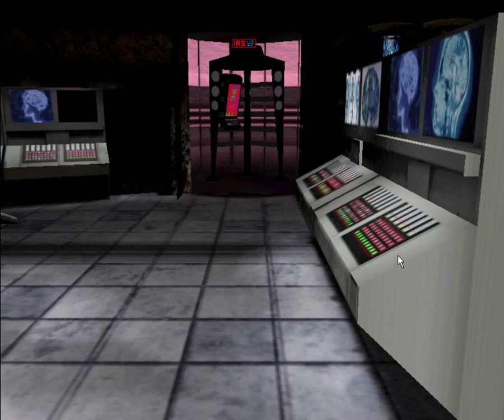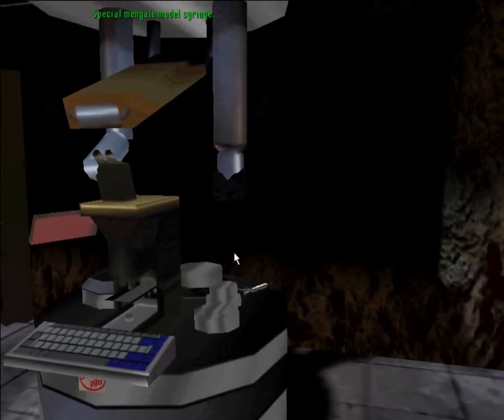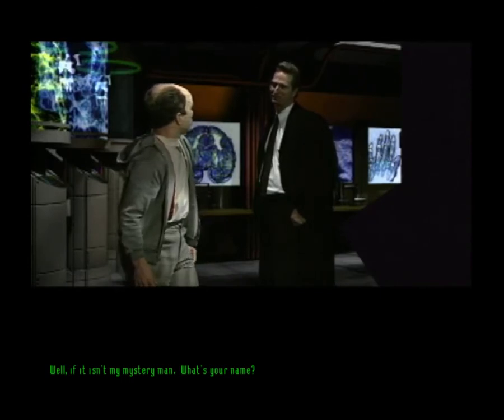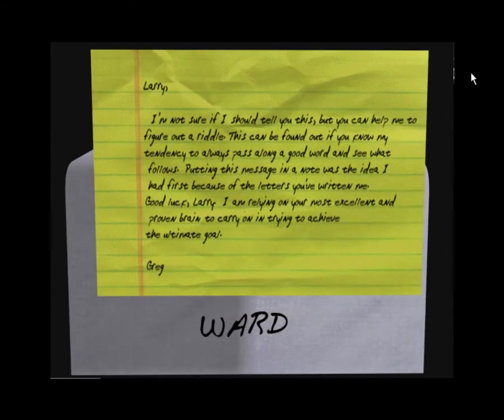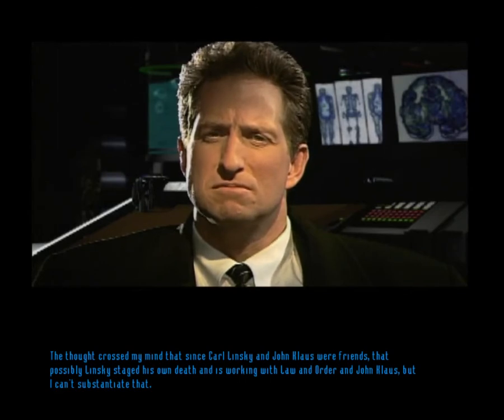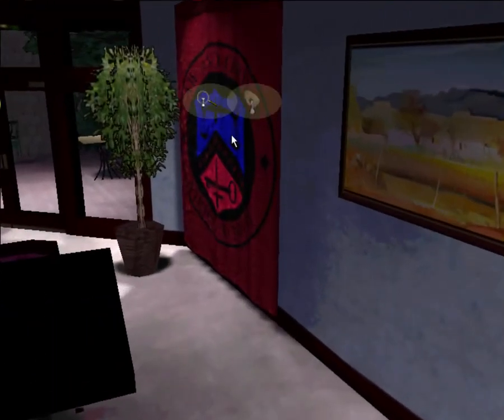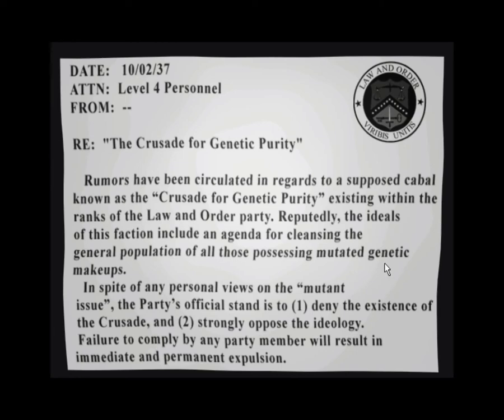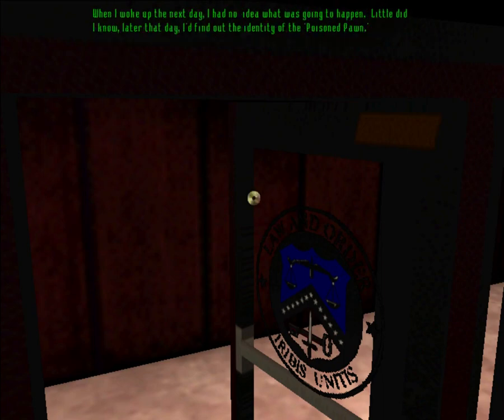Starman Plays Tex Murphy: Overseer - Part Ten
In which we perform brain surgery on ourselves - a task made easier by judicious use of a cheat code (Don't judge - that brain maze puzzle is impossible!) and break back into The Law and Order Party HQ to find the secret lab of Overlord scientist and total loonie John Klaus.